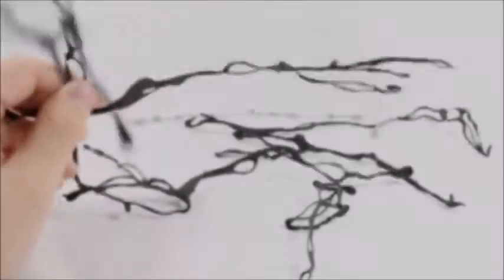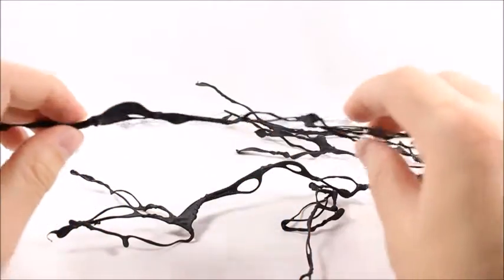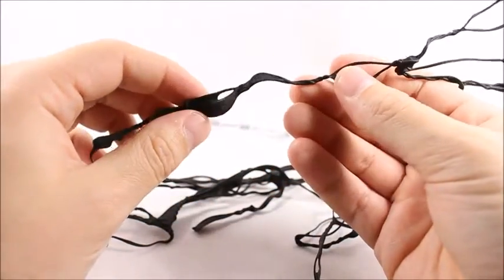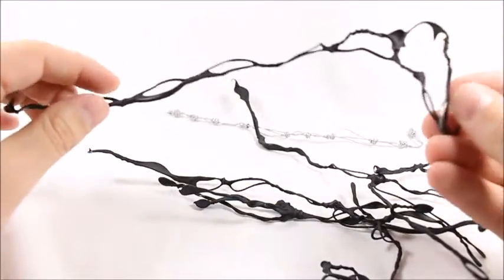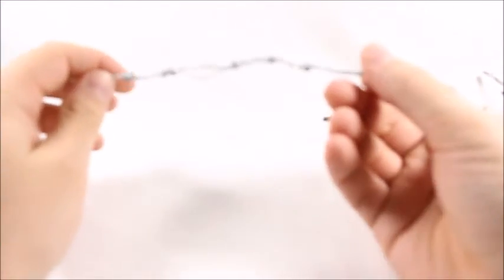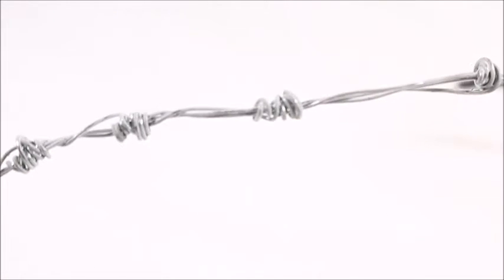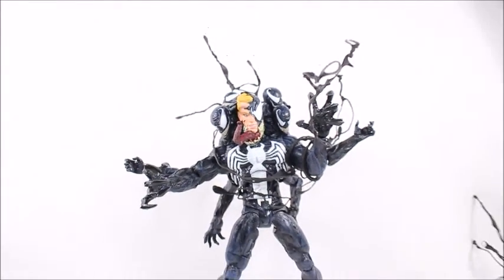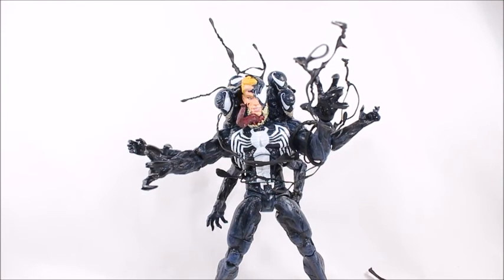ACBA Black TENDRILS Action Figure Accessory Review